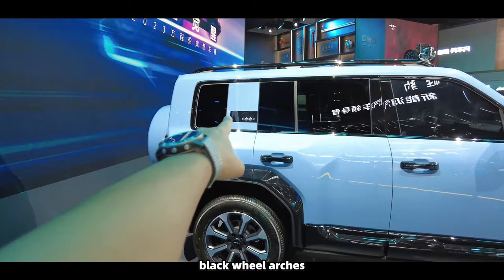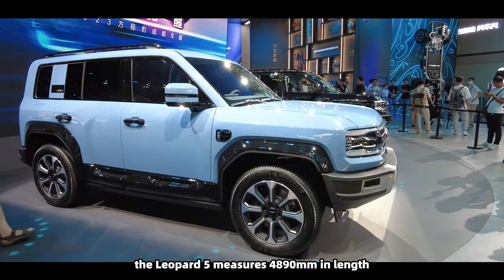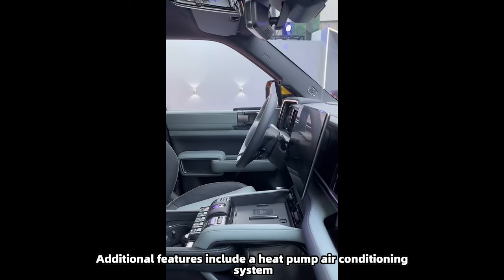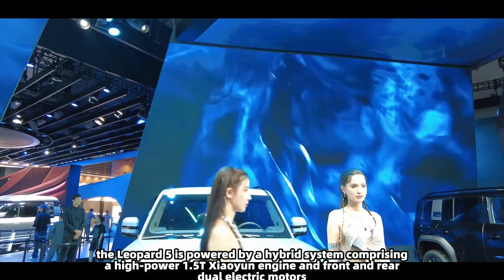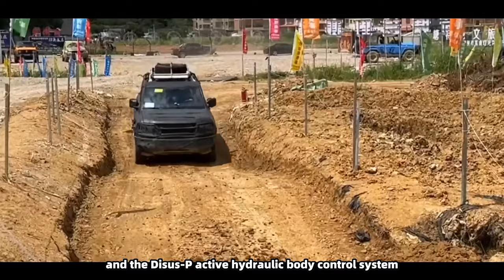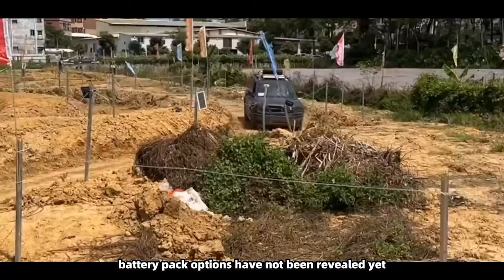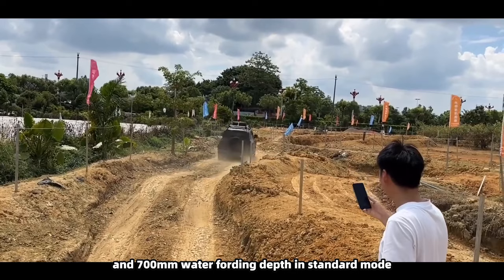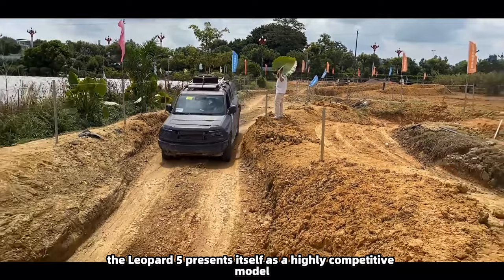New BYD Fang Cheng Bao Leopard 5 Exterior and Interior Overview, and Off-Road Video